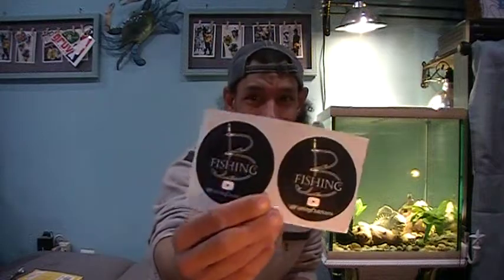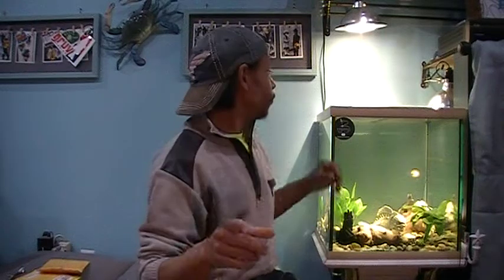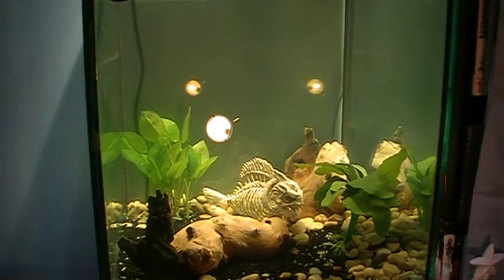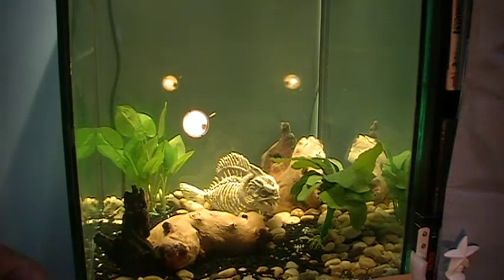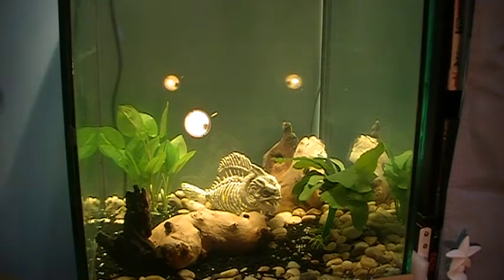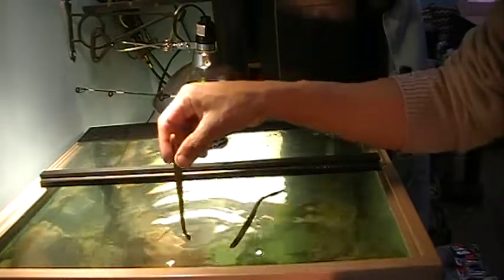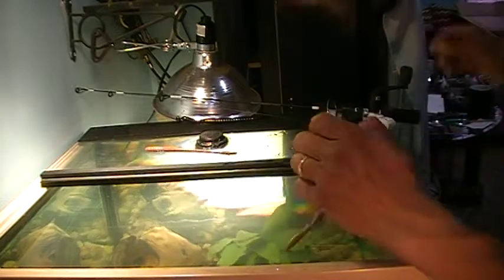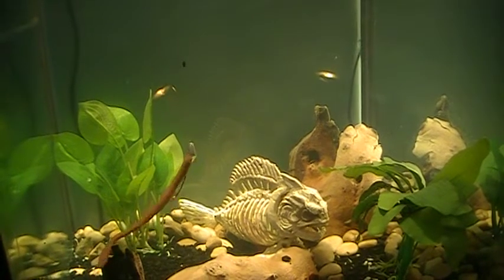You Got Mail! B Fishing Outdoors Custom soft plastics.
Welcome back HOOKOHOLICS This is the 1st of two videos i have shot today to showcase two great channels that have been so kind to the FoulMouthFishing family.

  Brett and Chris, two anglers with a passion for the past time and the craft of fishing. B Fishing was so nice to create for me a selection of custom soft plastic baits. if you haven't seen the video of his producing them check it out ( link below ) he hand crafted some seriously excellent baits. superior supple texture with some exciting finesse action . The body of the worms have a symmetrical tubular shape  until the last 1/5 th or so  where the tail trails off to a flat sided flicker tail. And they do hold up, the plastic is pretty impressive for durability considering the texture and wiggle ability on the worm body. I have to say i'm so ecstatic to receive them and cant wait to show a sweet fish on the hook using them.

   Sorry for the rushed appearance of this video. what toy don't see to the left of the screen  and behind the Camera, is the Atom bomb that has gone off in my house. lol  i wanted to make a series of appreciative videos for some channels who have been so kind and generous to mail me a few special gifts.
However these videos are produced during a hectic time tying to prepare the house for my upcoming anniversary party, trying to get a replacement tire on the war old wagon ( the car), paint and trim several rooms in the house ( i procrastinated ), and normal family routines like work etc. but enough of me whining  time for the meat and potatoes.
  *If your interested in getting your hands on some of Brett's custom softplastics  look him up and hook him up at the following sites.

Throwing the baits hand made for us by B fishing outdoors ) in the FMF Test Tank. many you-tubers have shown baits in small test fish tanks but normally they are 10gal rectangular tanks. pretty good to see baits on the bottom, but you just cant see the action of a larger bait on the fall, or say a ten inch worm on a shaky head floating because the tank just isn't deep enough. i was lucky to come across a 35gal taller square tank, and i hope this tank helps to show a little more overall bait action. sorry for the shaking and panning around to give you some angles . i might just break down in the future and do that four letter word " edit " my tank test vids to remove the re-positioning of the camera .

   All that said Thanks again Brett, i hope you enjoy and i ca say i learned a lot and hope you got a little insight also. maybe this will help you show your wonderful understanding wife the importance of letting you have a little tank, so you can tweak your bait making material formulas and assure the quality and action your going for every time.